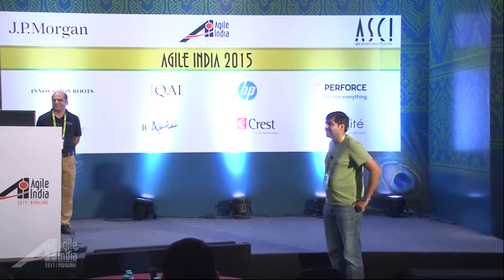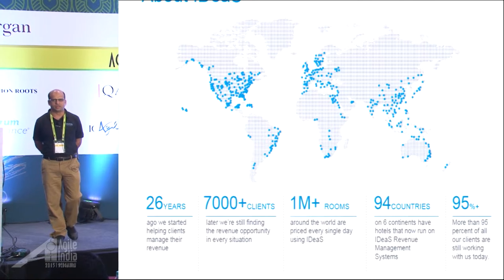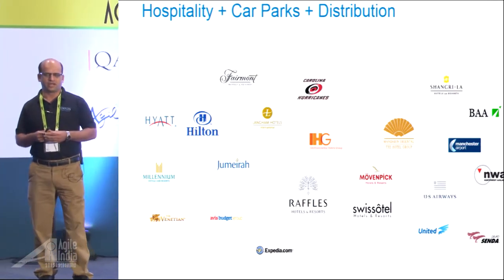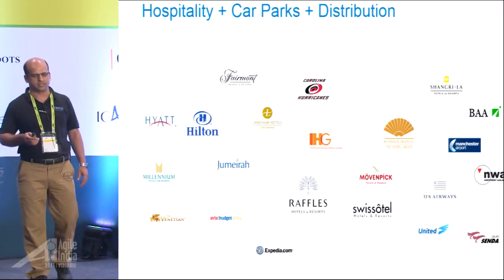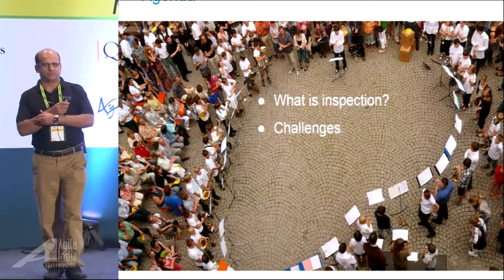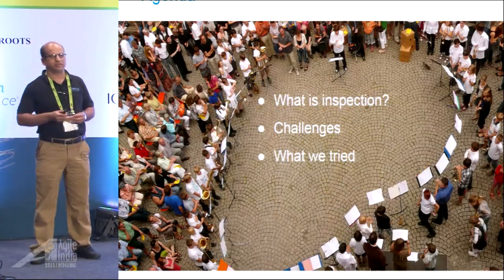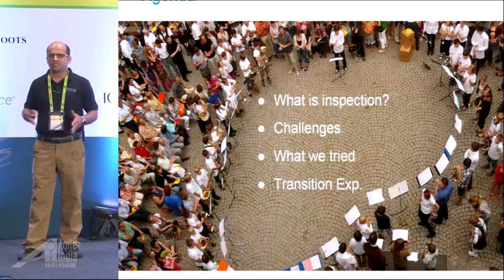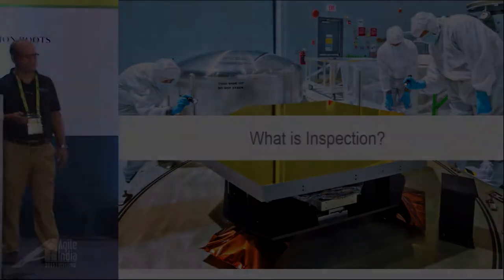Death of Inspection by Sachin Natu & Naresh Jain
Adopting agile development practices and continuous delivery is becoming a norm in the software industry. Time to market and frequent releases have drastically reduced time available for regression testing. Inspection is considered wasteful. Faster feedback cycles during development is crucial. These have created lot of challenges for testing community, which traditionally relies on manual testing assisted by UI based test automation.

This is an experience report of transforming testing practices across organization, which decided to embrace Agile. Today our testers are not trying to find defects, instead they collaborate with product management and developers to prevent them in the first place. In fact, during the appraisal process, the defects found by them is ignored, instead we focus on how much time they are able to dedicate to collaboration and exploratory testing. The boundaries between developers and testers have faded away and today quality is whole team's responsibility.

We started with less than 20% of our testers with automation skills (mostly UI automation) and rest of them relying on manual testing. However, today, all our testers practice BDD. They have picked up Java & Groovy programming skills. They are able to contribute Workflow tests, Integration tests and Business Logic Acceptance Tests. Early collaboration and pairing is the norm. By the time developers are done with their tasks, all checks are already automated and hence we are able to deploy software every fortnight to production.

Are your testers finding it hard to make this transition to an Agile mindset? This session will give you some concrete ideas based on our transition at IDeaS.